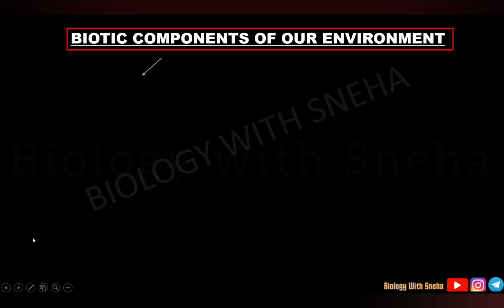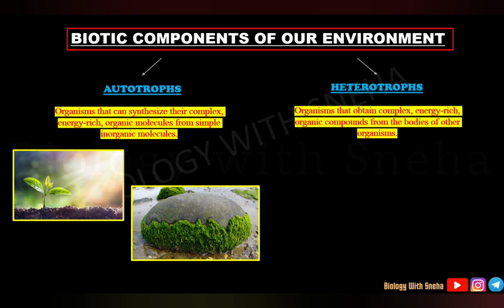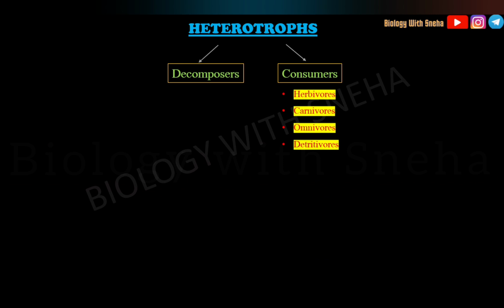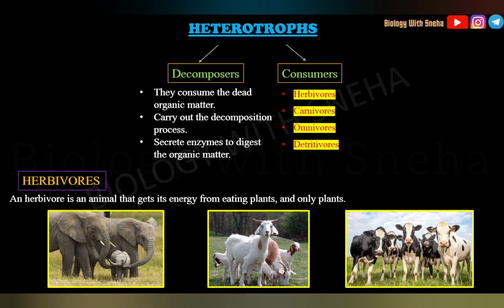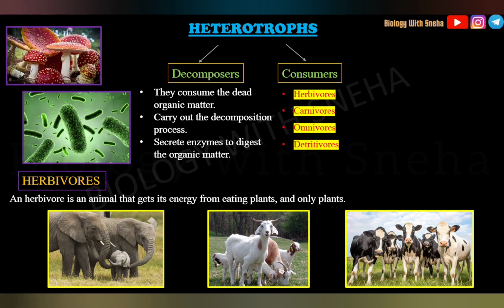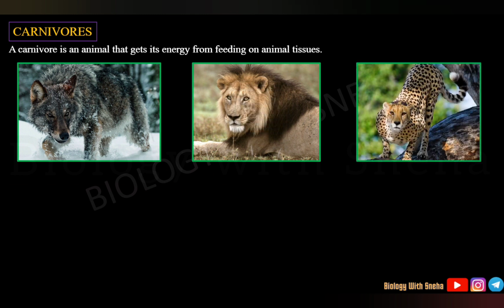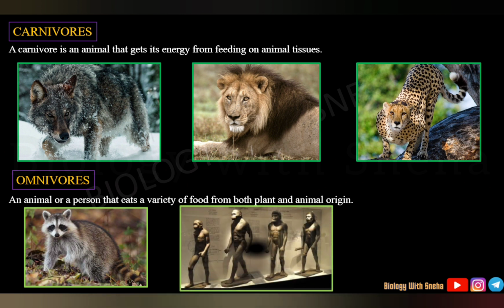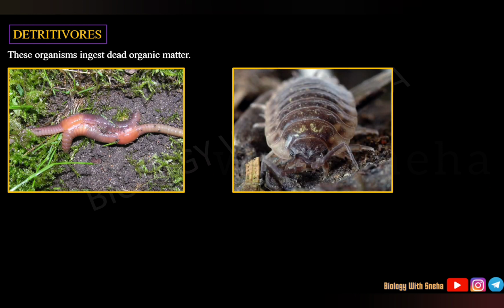Ecology: Biotic Components - English (CSIR-NET || GATE || IIT JAM || DBT || ICMR || TN SET || PGTRB)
This video is about:
Ecology: Biotic components of our environment- English

Copyrights for music:
Theme of 3 · Anirudh Ravichander · Mandolin Seenu
3 (Original Motion Picture Soundtrack)